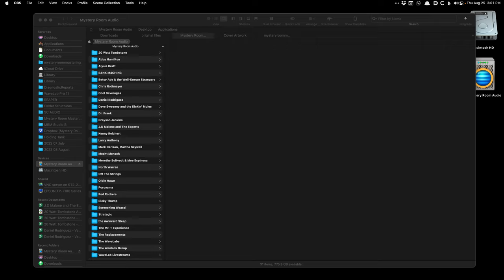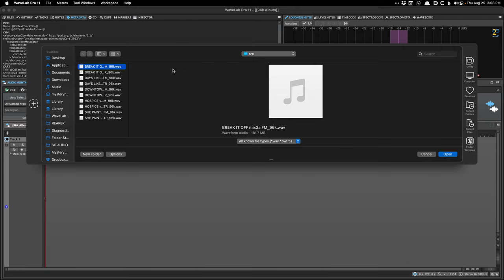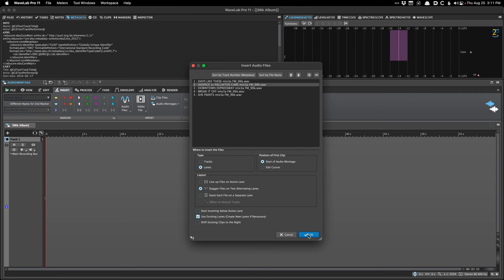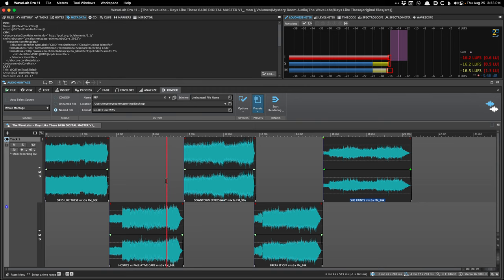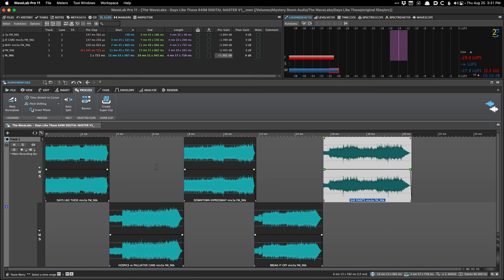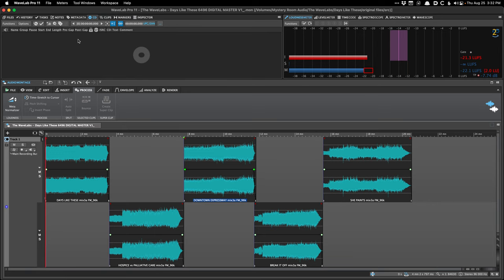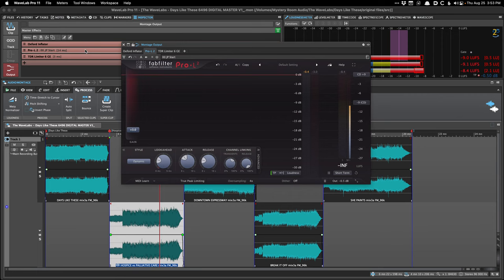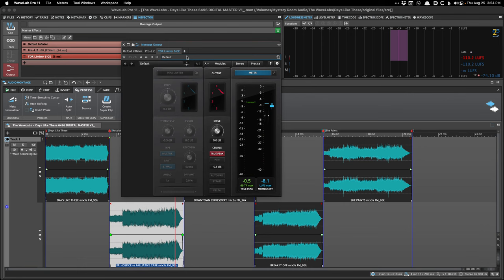WaveLab Pro Workflows with Justin Perkins #19 | EP/Album Mastering In The Audio Montage (2022)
Join us in this series of WaveLab livestreams, in which mastering engineer Justin Perkins will show us his workflow. In this edition, Justin will give an overview of how to master an EP or album in the Audio Montage, including using some new features of WaveLab 11 that have been added since the previous EP/Album mastering walkthrough.